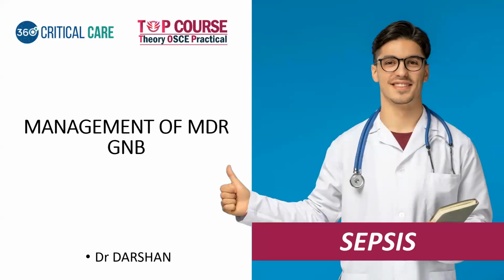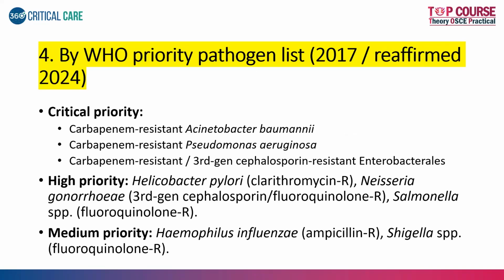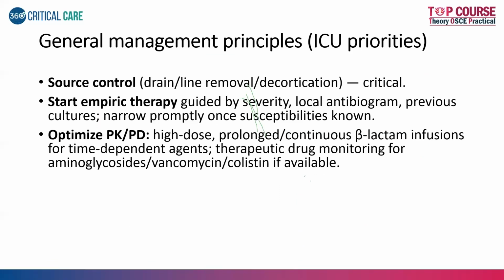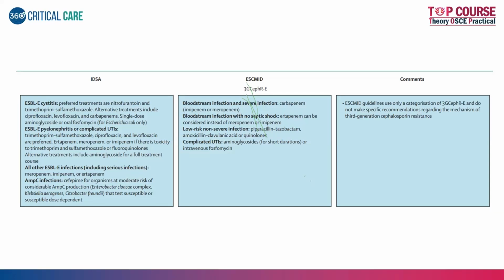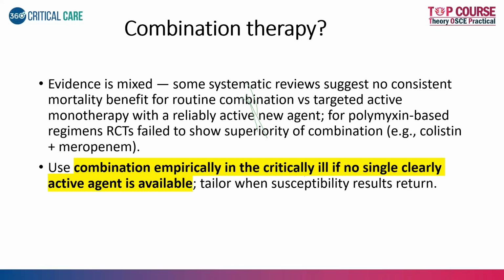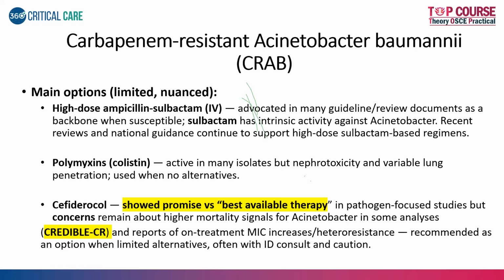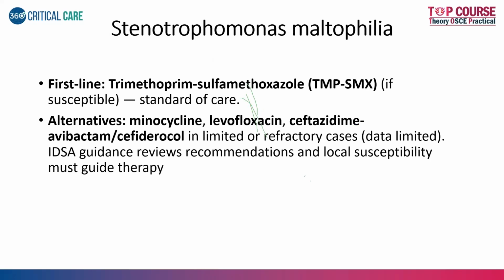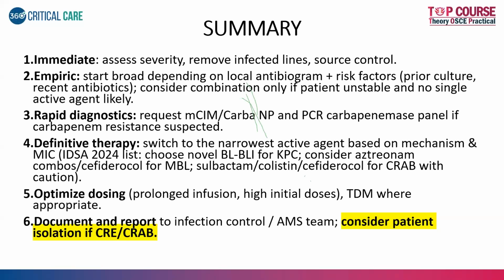D2- MDR GNB